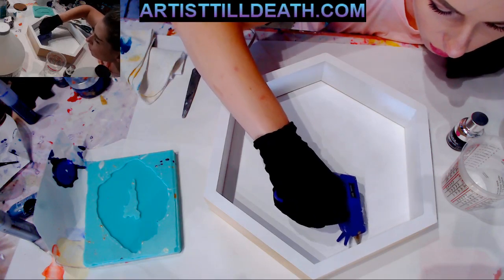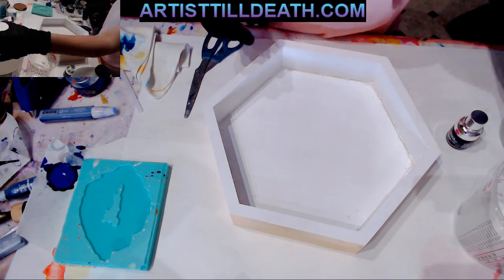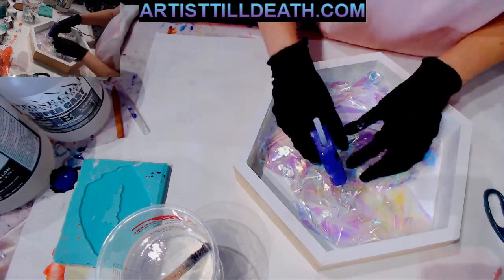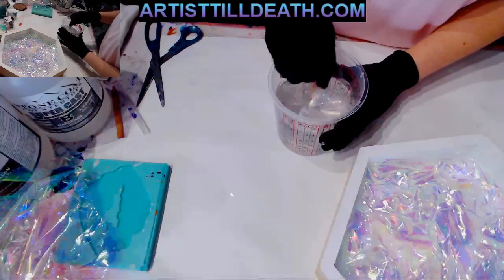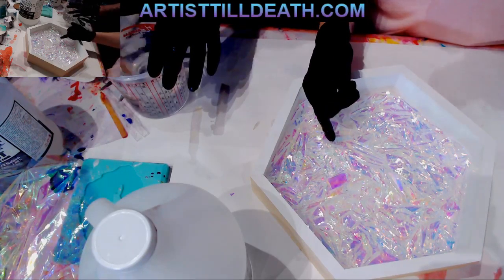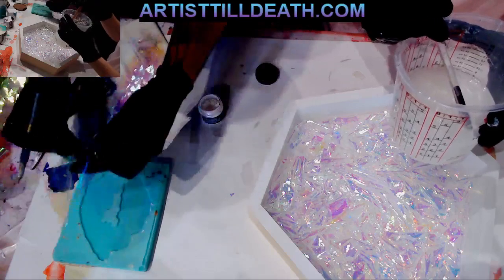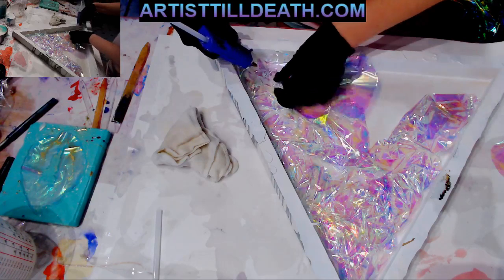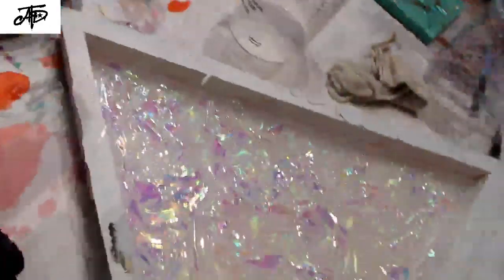Creating a Cellophane Opal Tray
LeKranchCreations.com "twentyoff" for $20 off of your $100 order.

All of the above can be purchased through our or on our Amazon Shop - linked below.

Happy Arting!